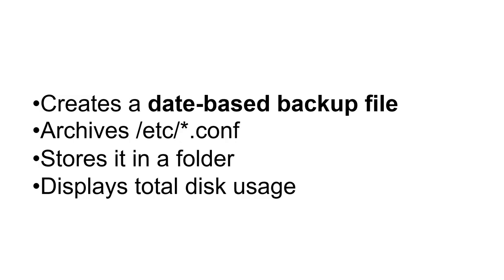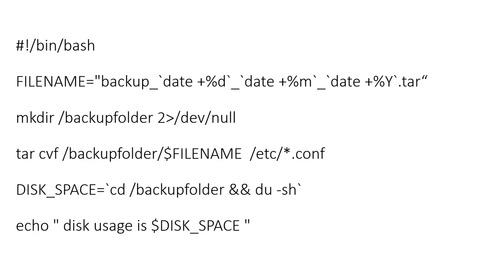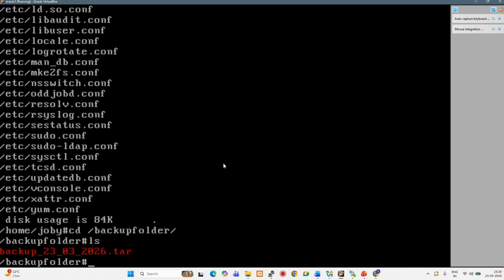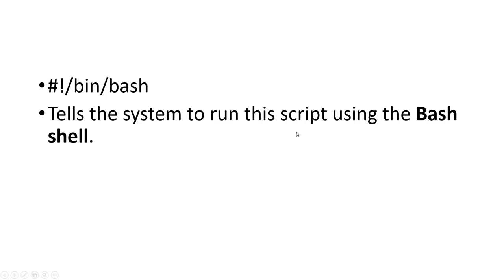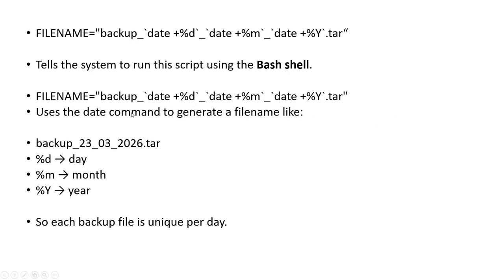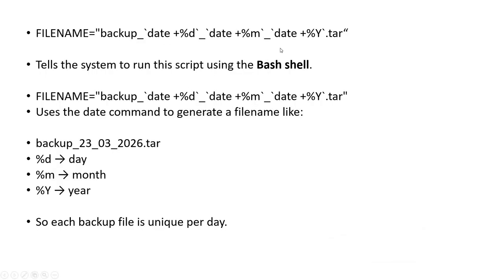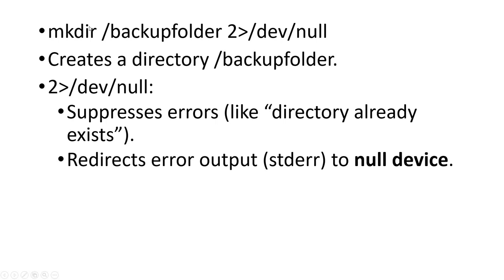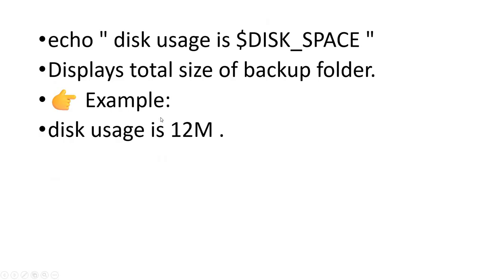linux script video 3 backup script